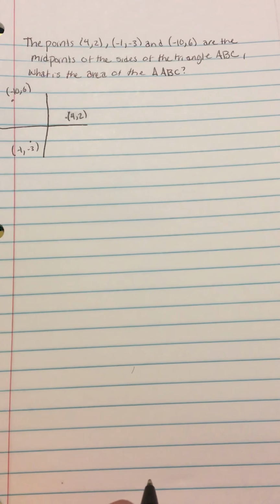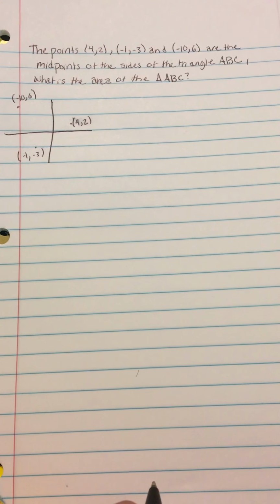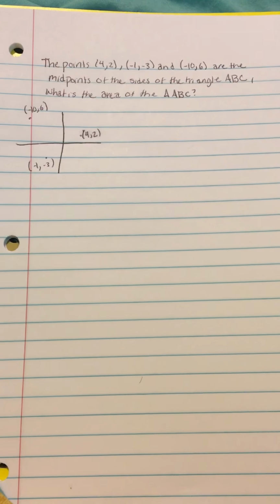CPS Set 5 Problem 15